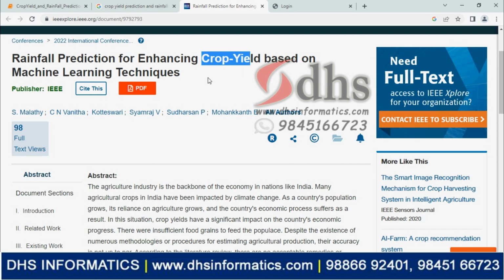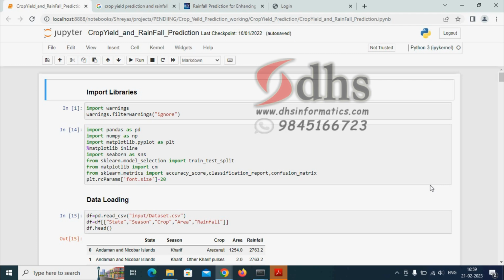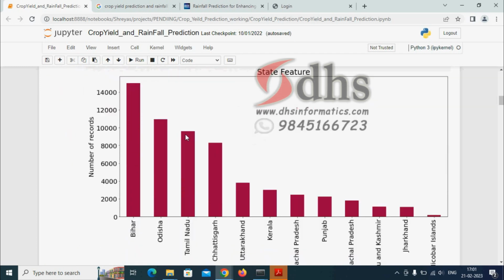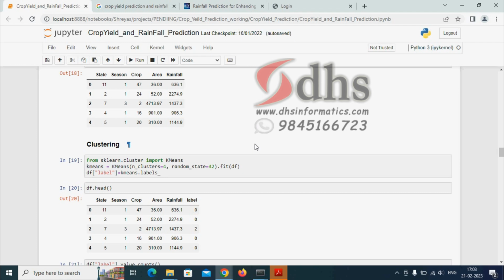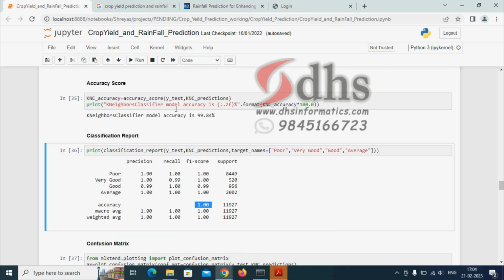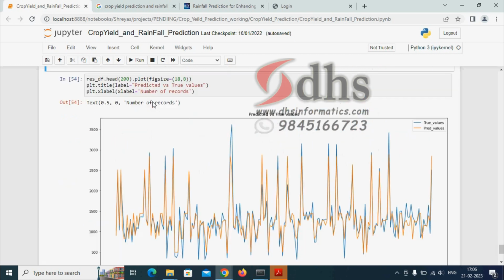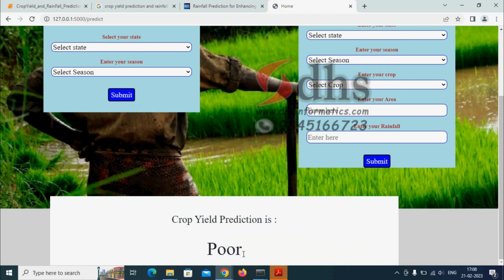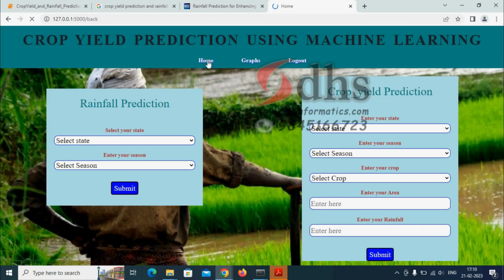Crop Yield Prediction | Rainfall Prediction | Machine Learning | KNN | RIDGE | Random Forest | DHS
In this video we will be looking at the project in which we can predict the rainfall and the Crop Yield Prediction using Random Forest, KNN and  RIDGE classifier for this project with both front-hand and backhand will be shown.

*Including Packages*:
  Base Paper Complete
  Source Code
  Complete Documentation
  Complete Presentation Slides Diagrams
  Database File

-Timecode-
0:00 - Intro
1:50 - Back Hand
8:55 - Front Hand
12:12 - Outro